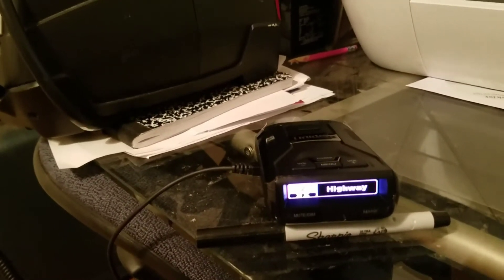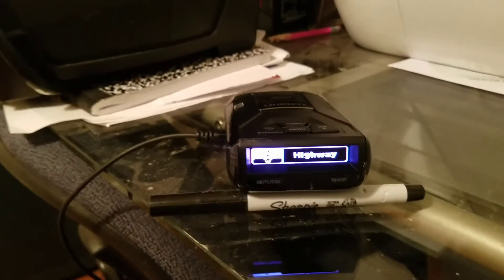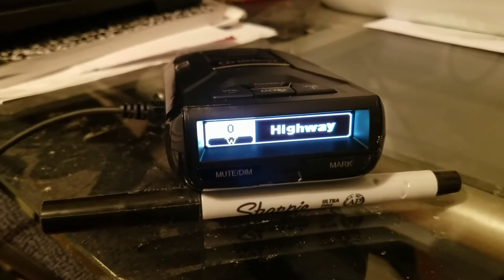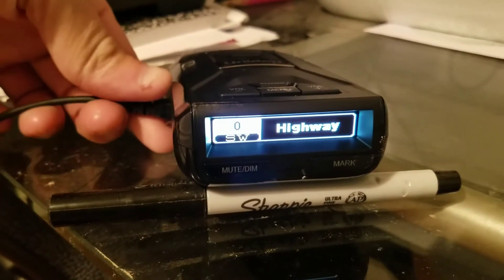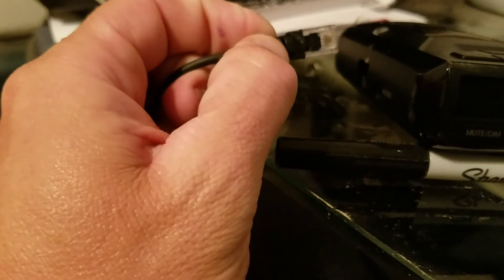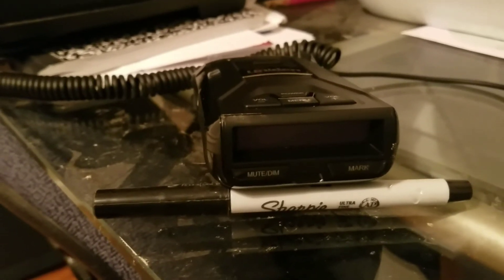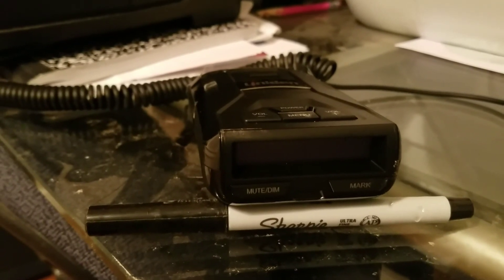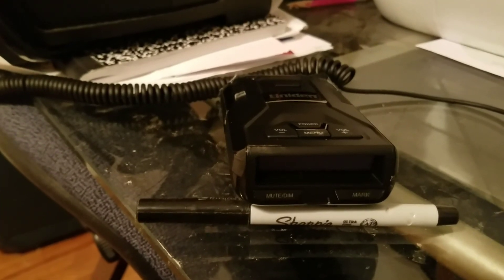Uniden R1/R3 new Firmware beta 1.31 features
Upcoming changes.